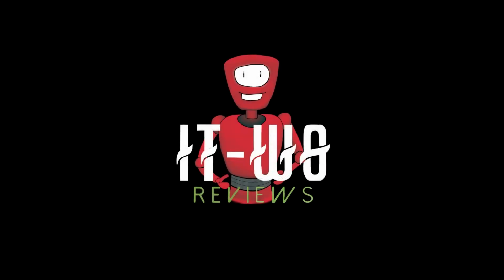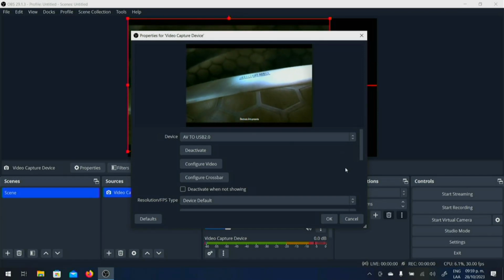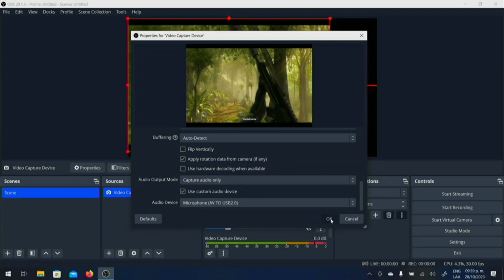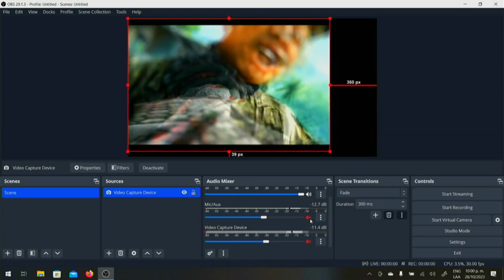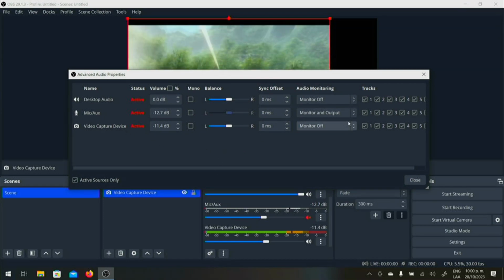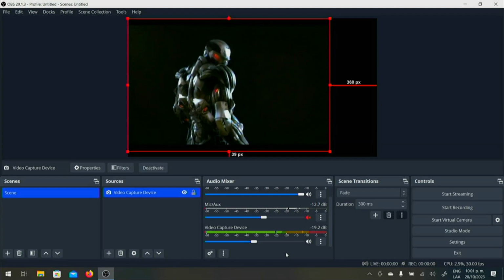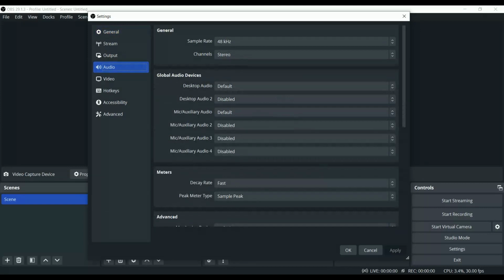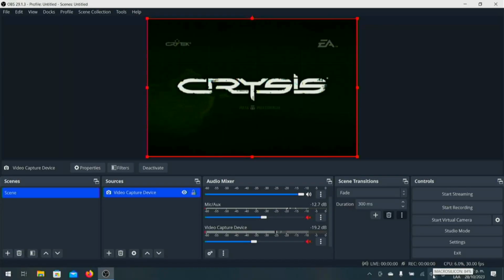No audio on video capture card | OBS | cheap HDMI to USB or RCA to USB aka easycap clone.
Some of the most simple issues and their solutions that might help to get things working as fast as it can.

This video was edited with Clipchamp, in it's free version.